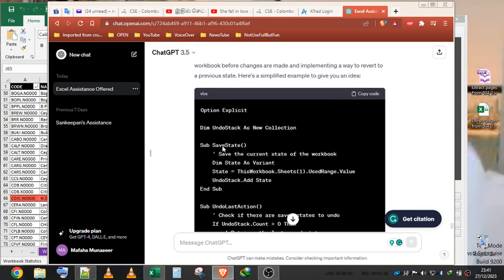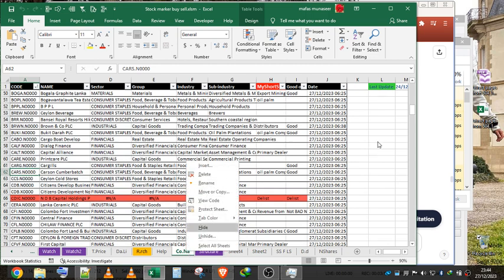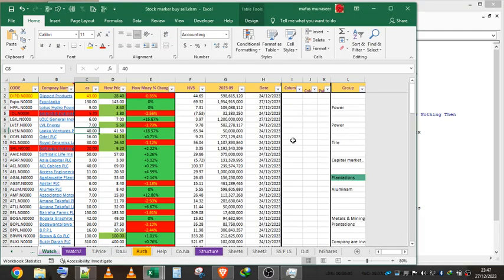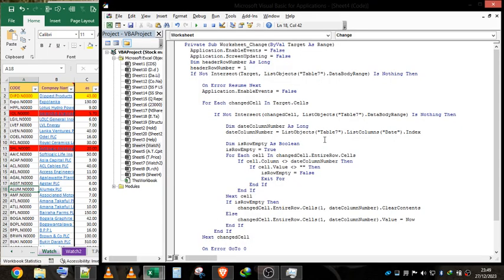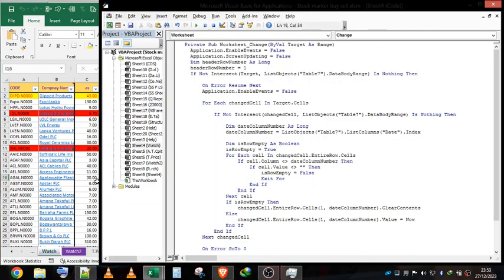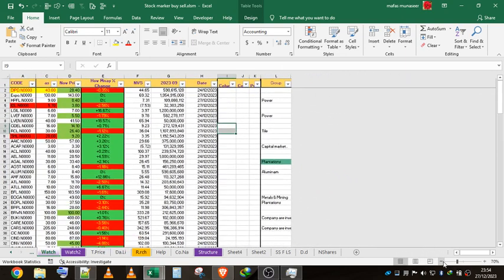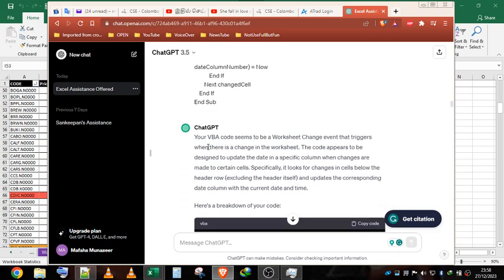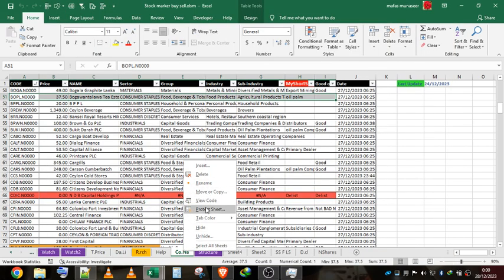Automatically adding the DateTime to a cell when another cell is updated helps form CHatGpt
Code jest type few codes same as in the video in CHatGpt even if that wrong code ChatGpt help to correct that code